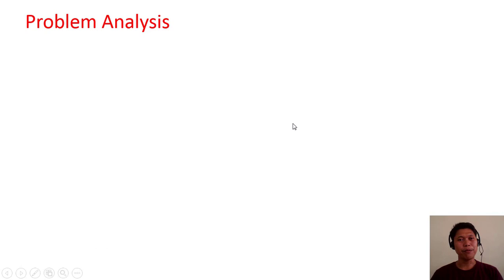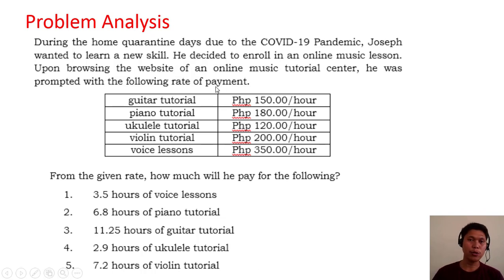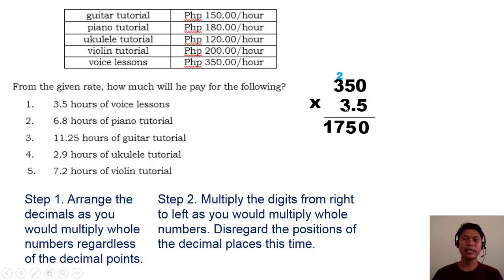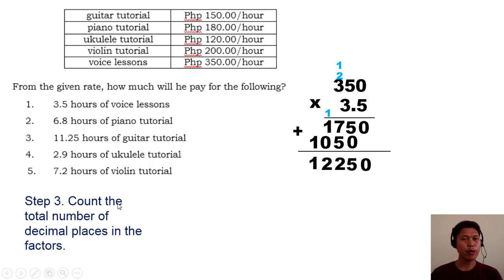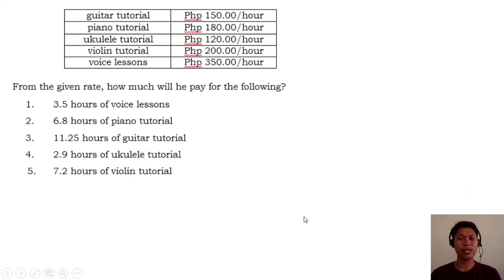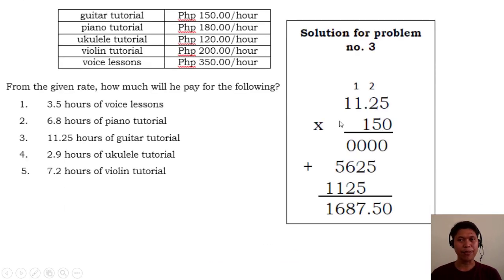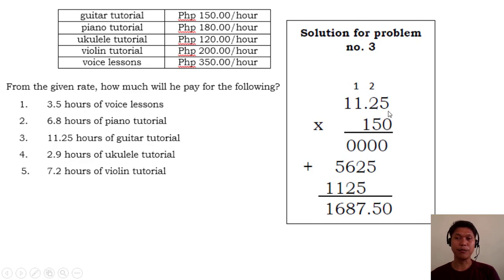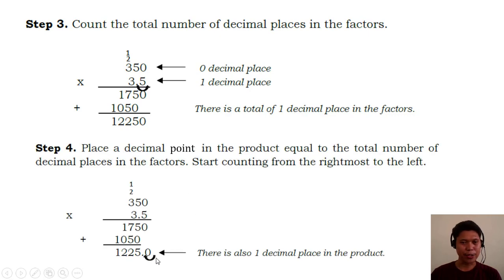How to Multiply Decimals; Solving Problems involving Multiplication of Decimals